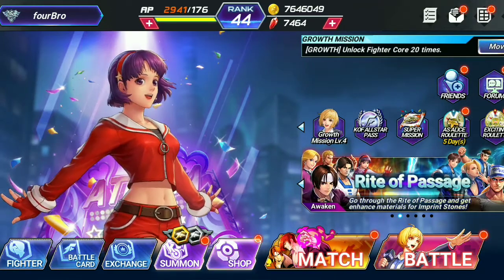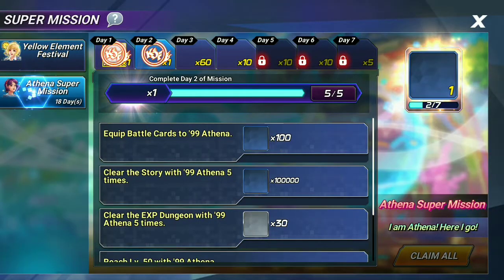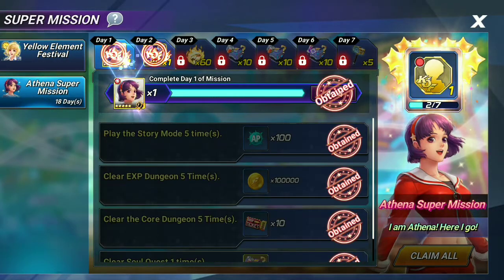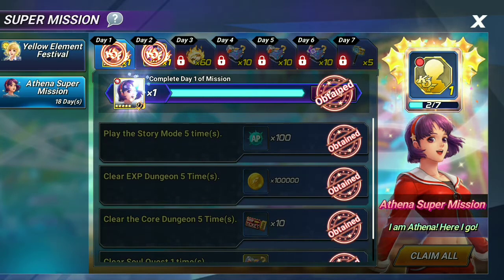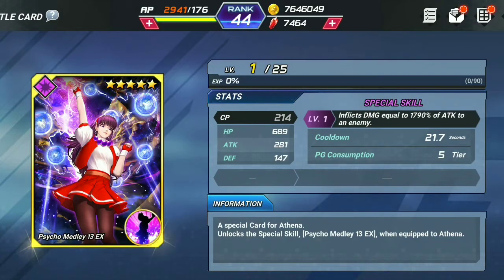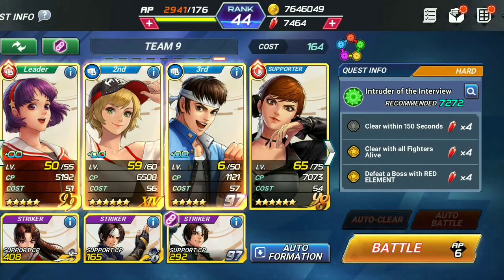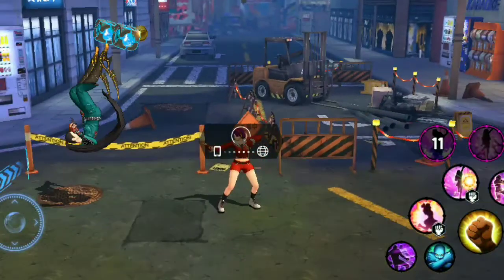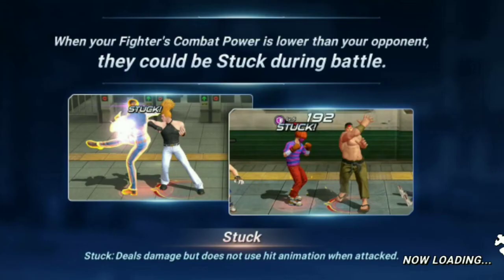99 Athena Super Mission KOF ALLSTAR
Obtain FREE 99 Athena at Athena Super Mission

RED Attack Type
Leader Skill
Increases Attack type Fighter ATK by 30% & HP by 15%
Obtain 4% power upon defeating an enemy.